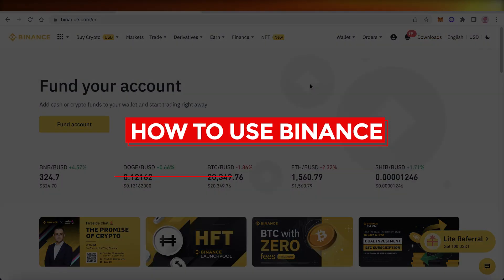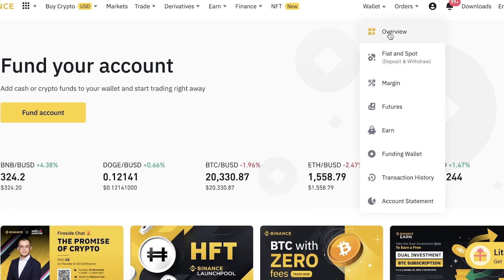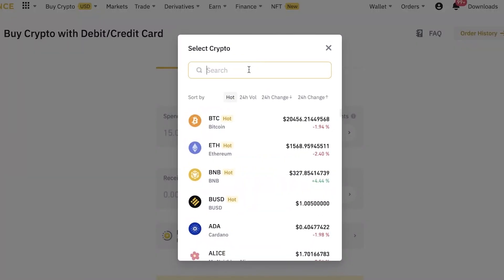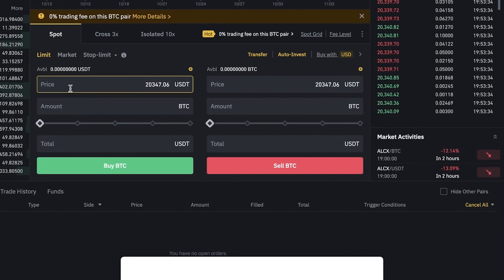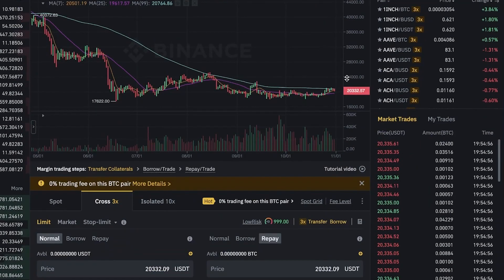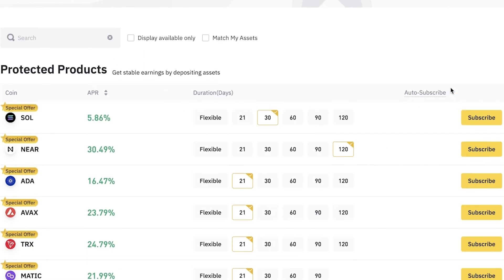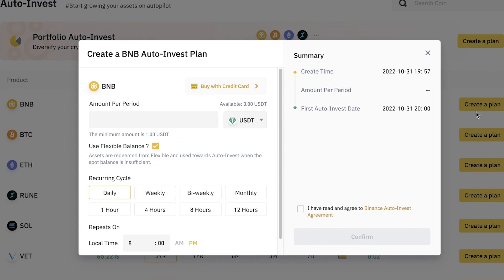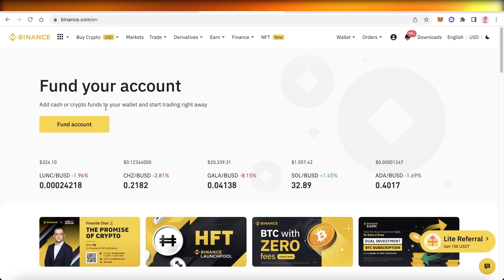How To Use Binance - Easy Tutorial For Beginners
In this video I show you How To Use Binance. This is super easy and learn to do it in just a few minutes by following this helpful tutorial.